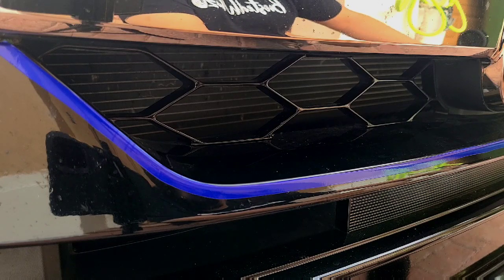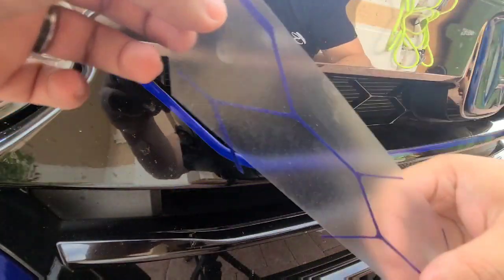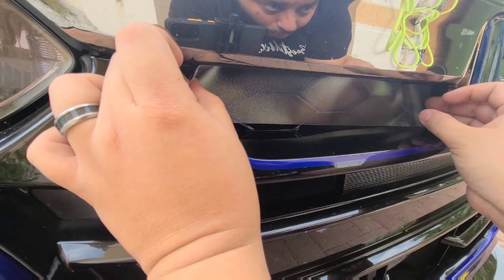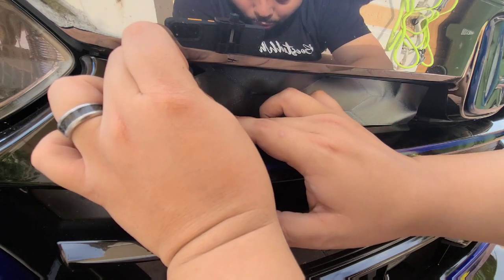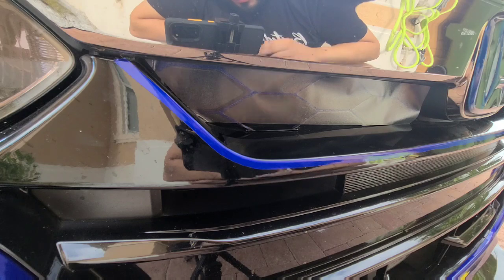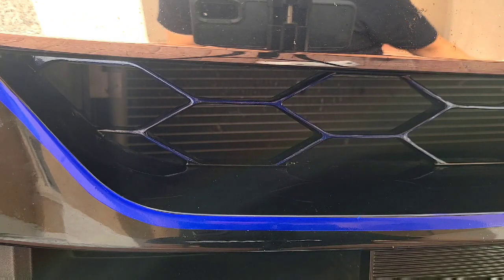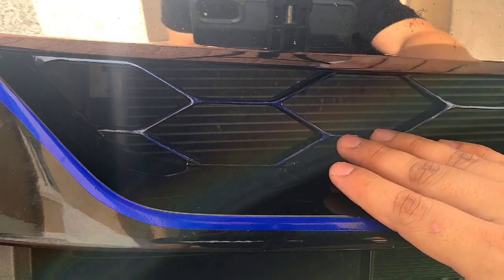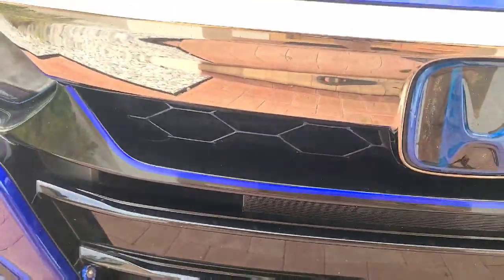Honeycomb Grille Overlays (Oakman Designs) for Accord 2018-2020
Quick video showing the honeycomb grill overlays by Oakman Designs.

It's a tedious process but very doable with proper prep and patience. In this video I show a dark blue version. It doesn't create much contrast, but using a vibrant color will. Oakman Designs is working on making some in purple, silver, or a lighter blue for me. Will update video once I get the new color sorted out.

Check their page out where you can see a better option when using a lighter contrasted color.

IMPORTANT: The content of this video is only for informational/illustrational purposes. Subscribers, users, and followers assume all risks in the event anything happens.